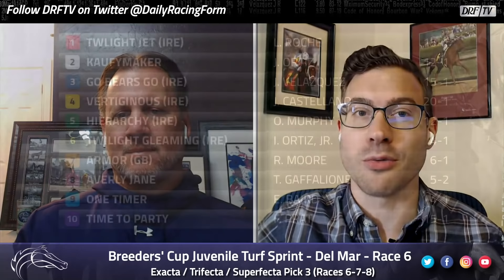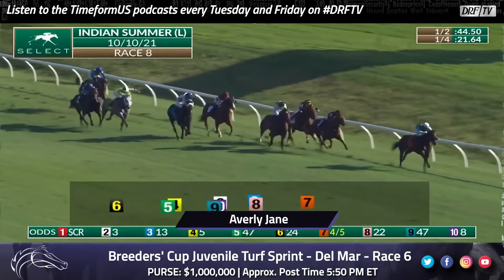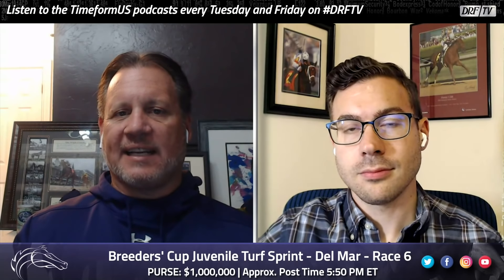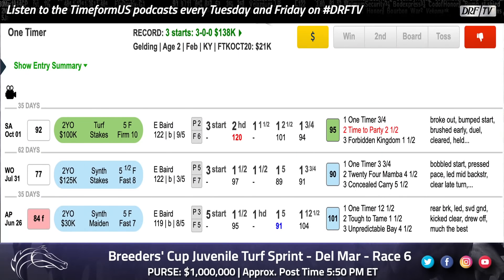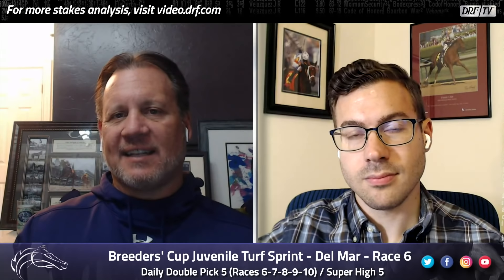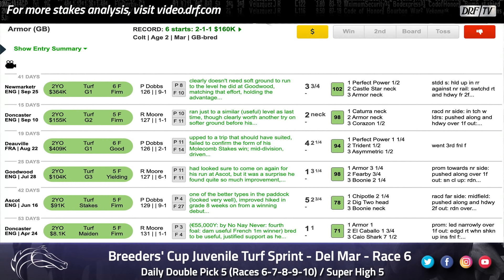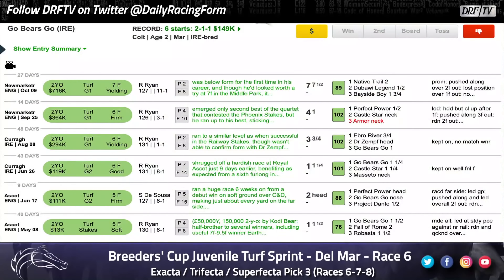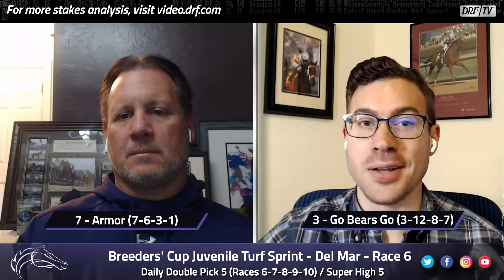Grade 2 Breeders' Cup Juvenile Turf Sprint Preview 2021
Here are David Aragona and Craig Milkowski with the preview of the Grade 2 Breeders' Cup Juvenile Turf Sprint at Del Mar this Friday.